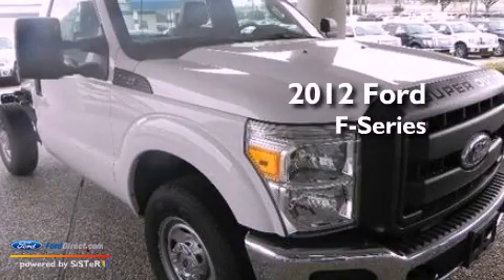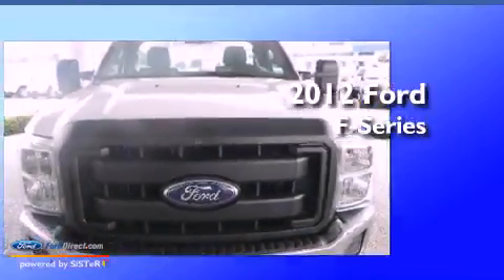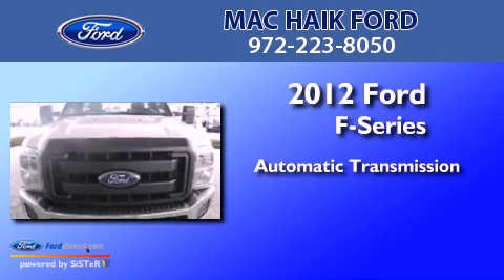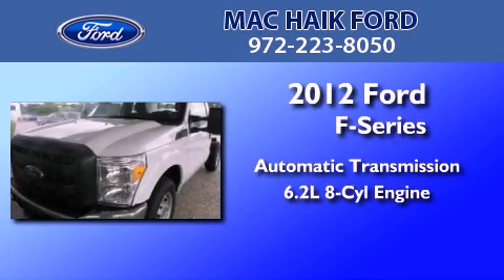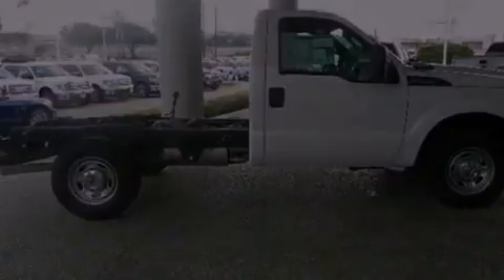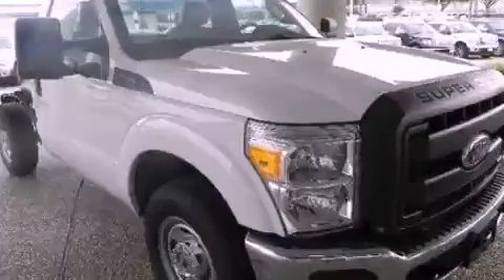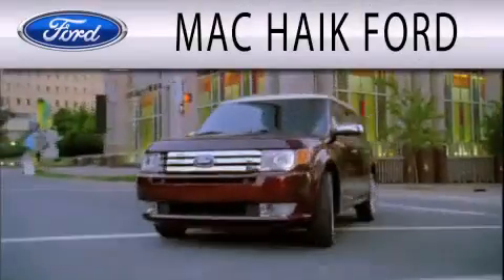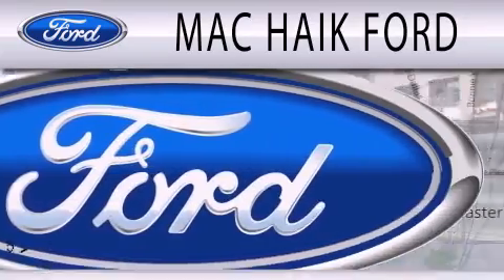2012 Ford F-Series DeSoto TX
Year : 2012
 Make : Ford
 Model : F-Series
 Engine : 6.2L V8 16V MPFI SOHC FLEXIBLE FUEL
 Trans . : 6-SPEED AUTOMATIC
 Exterior : OXFORD WHITE

 Interior : STEEL
 Stock : 31794